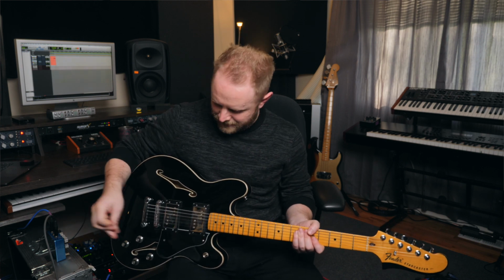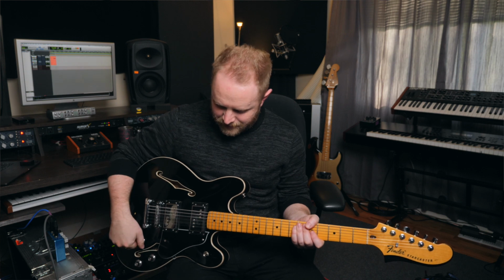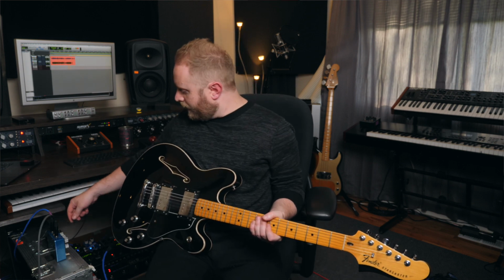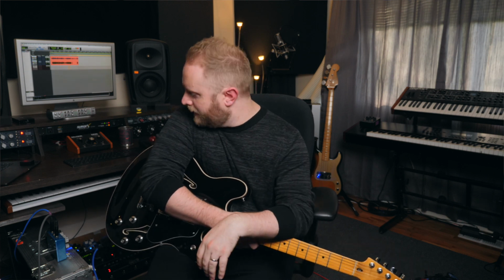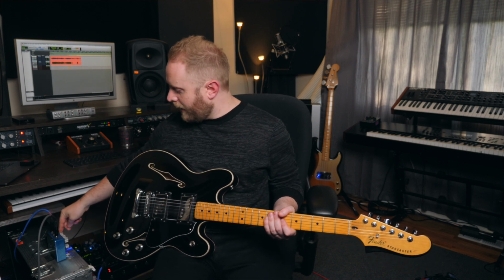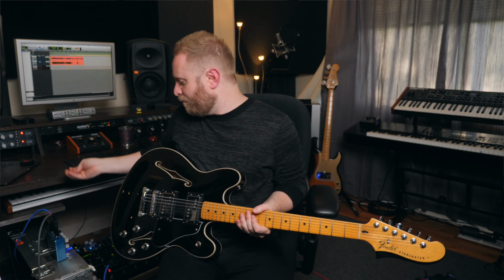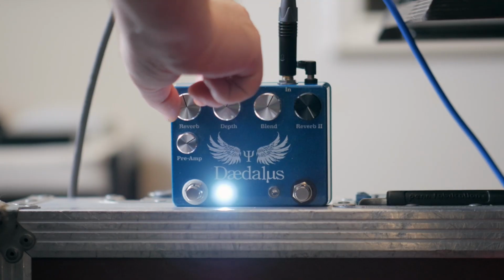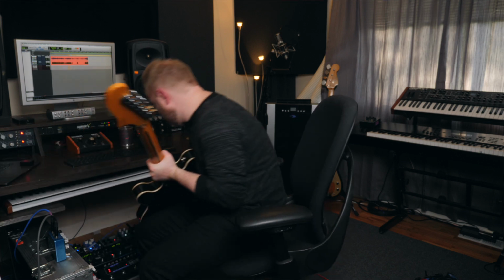Coppersound Daedalus Reverb (demo)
Demo of the Coppersound Daedalus Reverb

My take:
The Daedalus surprised me.  I think when I get a reverb pedal in the mail in 2018, I expect it to be huge, lush, shimmery, etc.  But this one is different!  Much more like the reverb on your amp, the Daedalus is subtle.  Even when fully cranked, your direct signal remains 100% in the signal path, so your tone never gets taken over by the reverb.  The dual footswitches offer 2 different amounts of reverb, and the expression jack gives the additional option of inserting an effect on the reverb trail, or controlling the amount of reverb with an expression or volume pedal.  Fun little box!